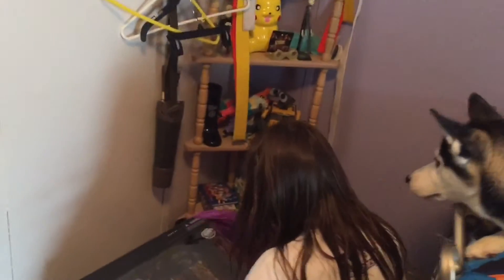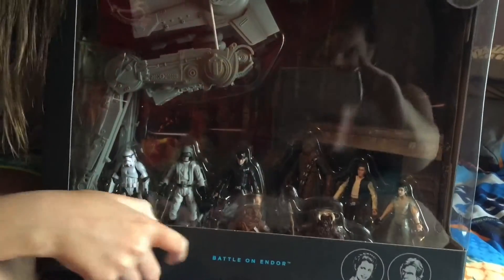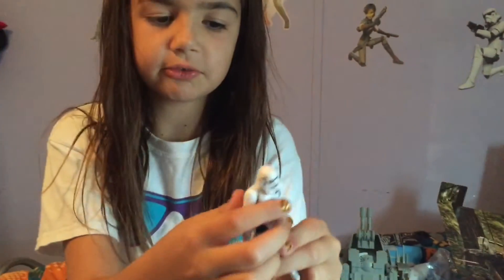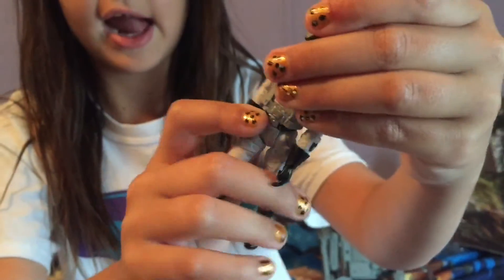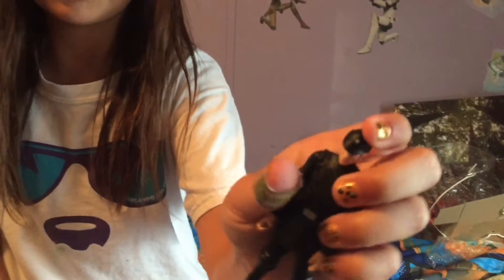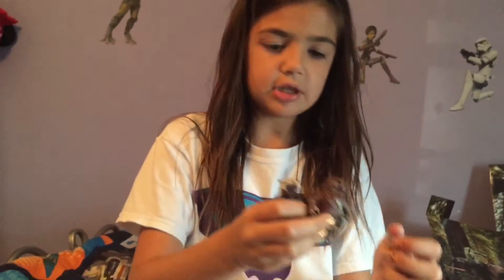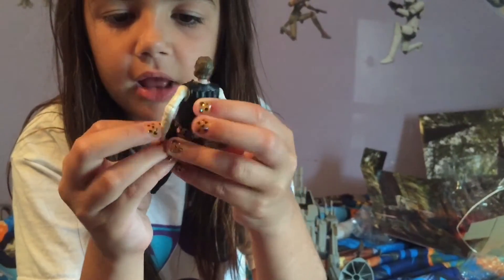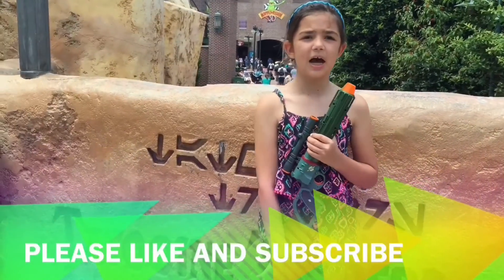Star Wars Black Series-Battle of Endor/Han Shoots First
Han has the last word against Greedog/Alison gets a special surprise ***No huskies were harmed in the making of this film**